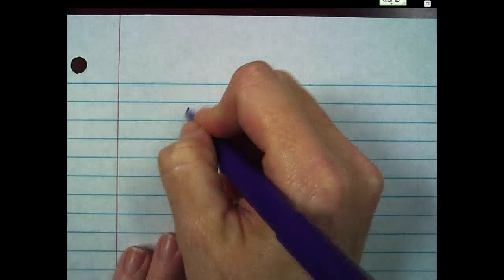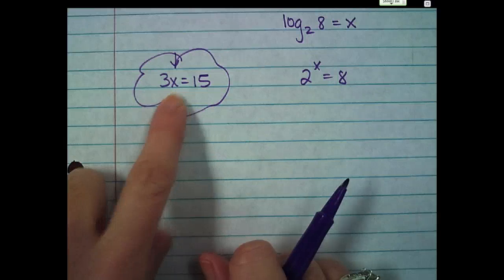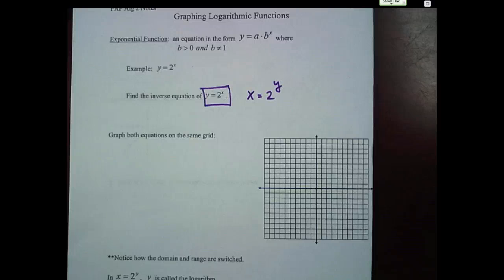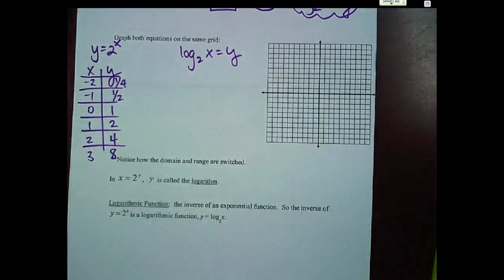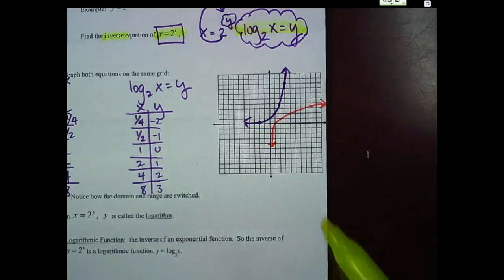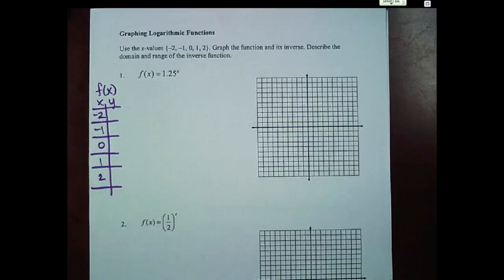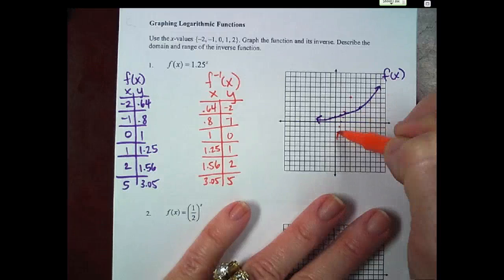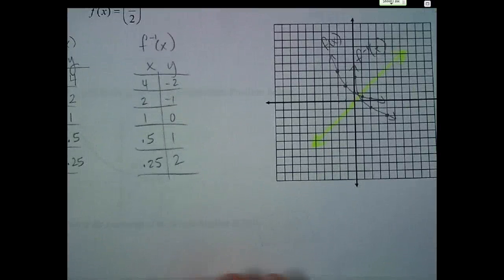3/17 Graph logs and inverses